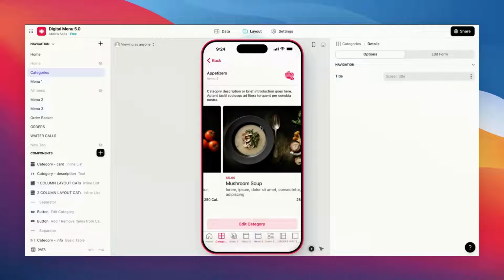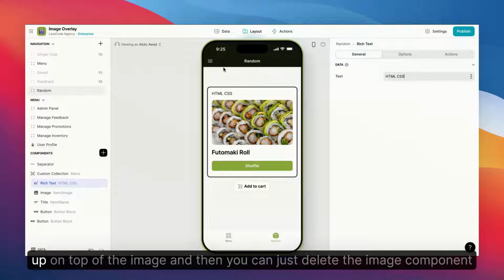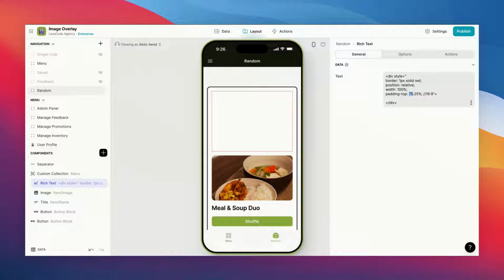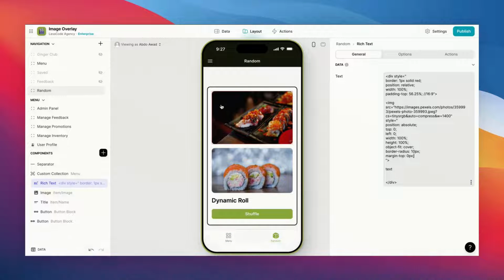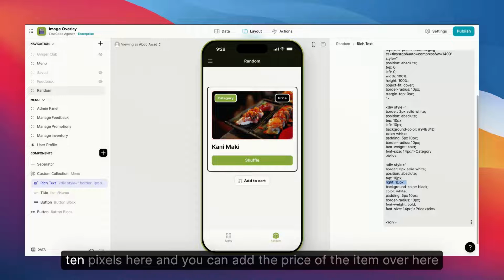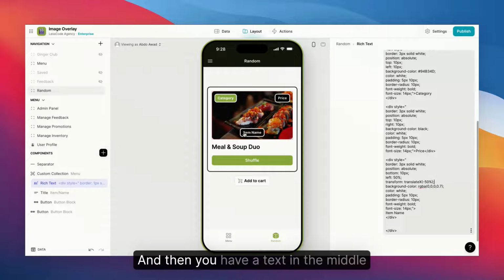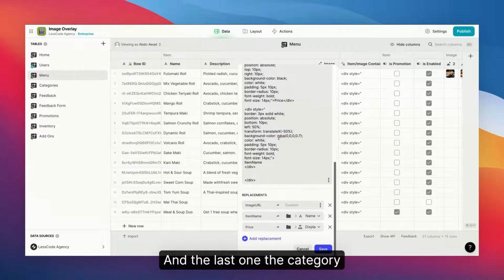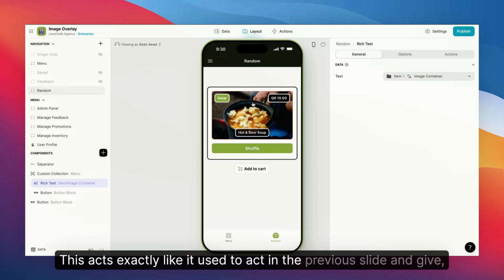Glide Apps - Overlay text on images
Elevate your glide app design!
Discover how to use a rich text component with html to overlay text on images.